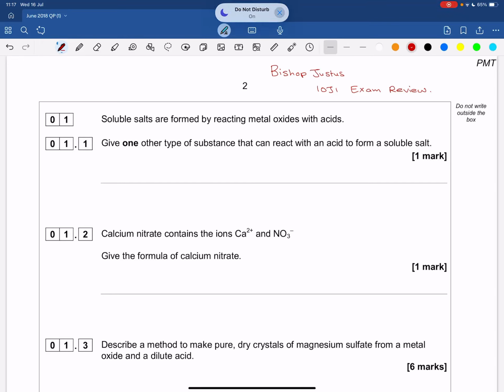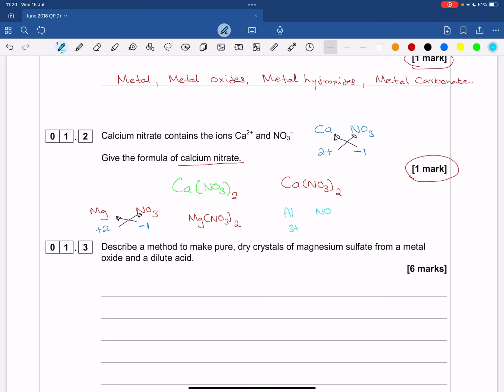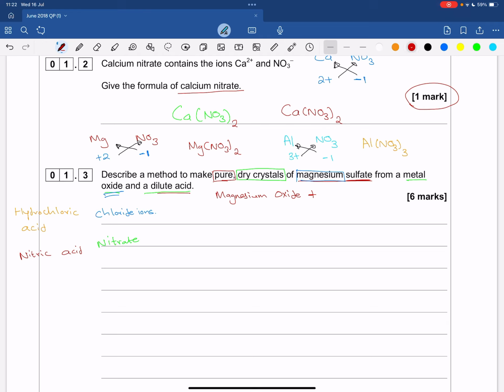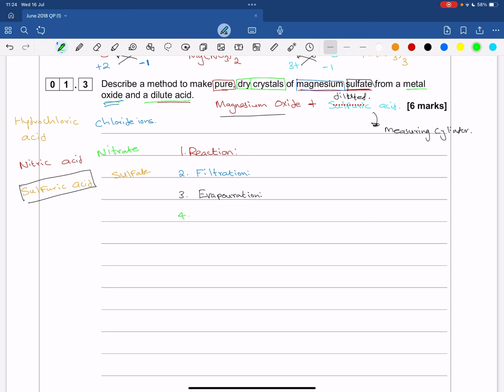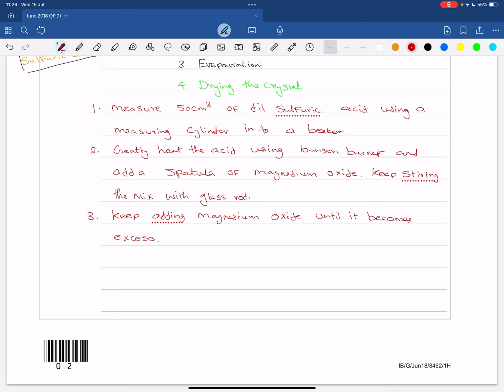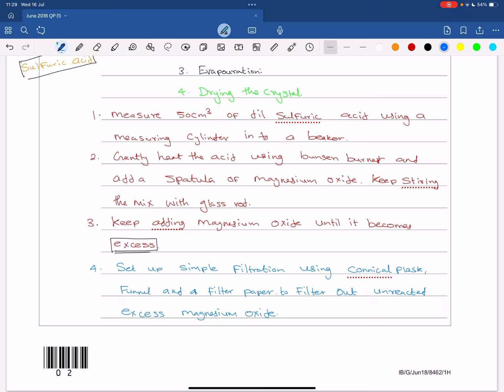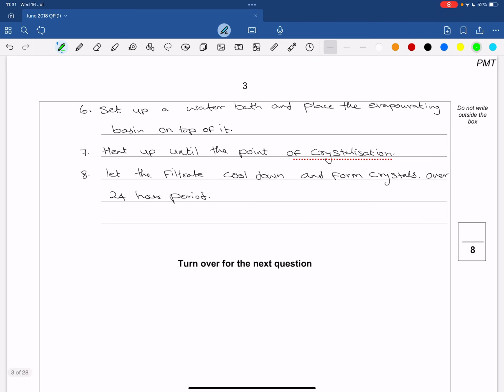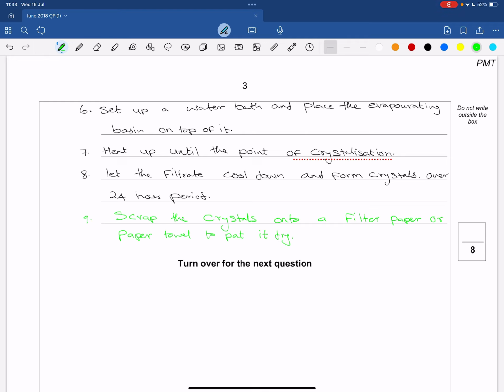AQA GCSE Chemistry - Making Pure Dry Crystals Required Practical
In this video, we walk you through the essential steps of the Making Pure Dry Crystals required practical for AQA GCSE Chemistry. This practical is key for understanding the process of crystallisation, and it's crucial for your exam preparation!

🔬 What you'll learn:

The process of preparing a saturated solution

How to crystallise a salt from the solution

Key safety precautions to take

The method for drying the pure crystals

How to calculate yield and purity

Whether you're revising for your GCSEs or need a step-by-step guide to perfect your practical skills, this video covers it all! Watch till the end for tips and tricks to ace your practical exam.

📚 Materials Needed:

Soluble salt (e.g., sodium chloride)

Water

Heat source (Bunsen burner or boiling water)

Evaporating dish

Filter paper

Watch glass